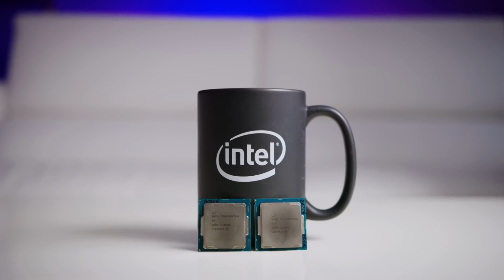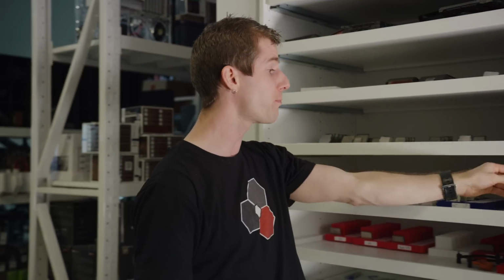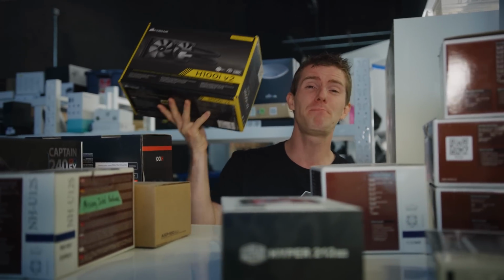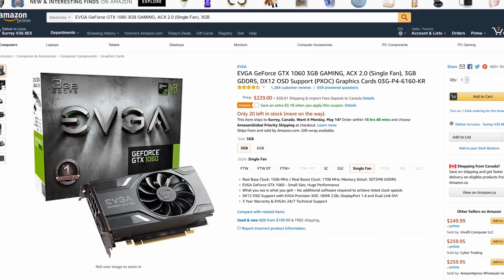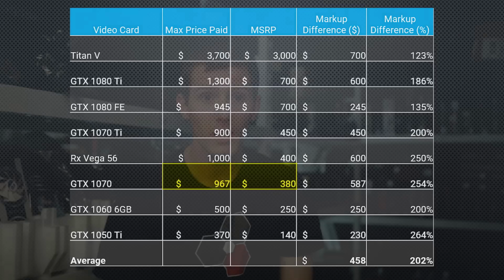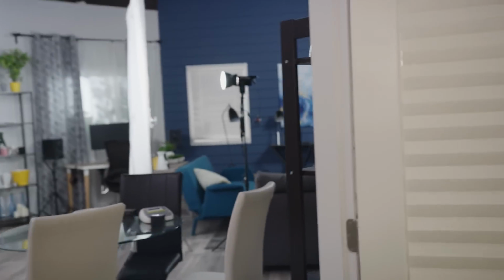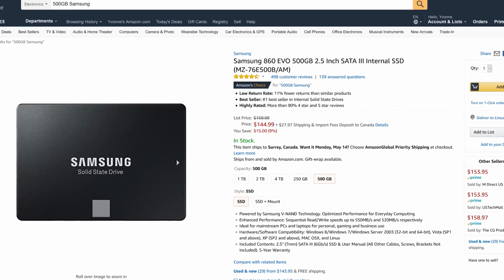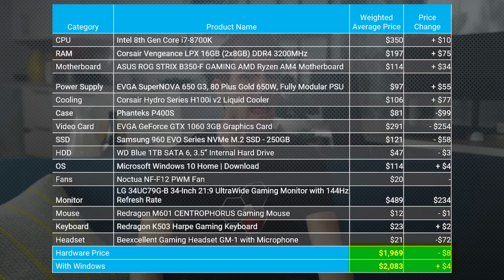I can SEE what you Bought Online! - Viewer's Choice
Check out the Massdrop x MiTo Laser ALT Mechanical Keyboard on Massdrop

What kind of PC parts have YOU been buying on Amazon?